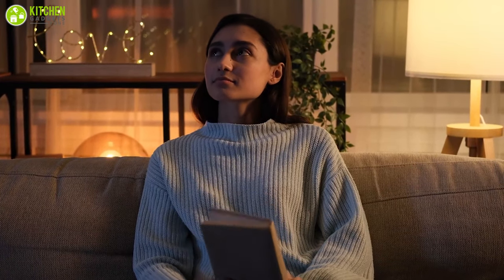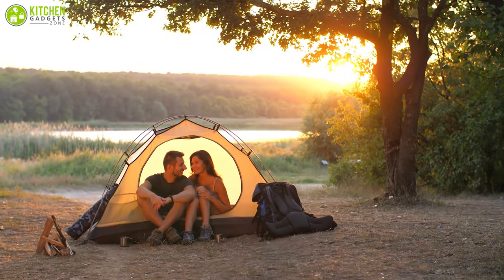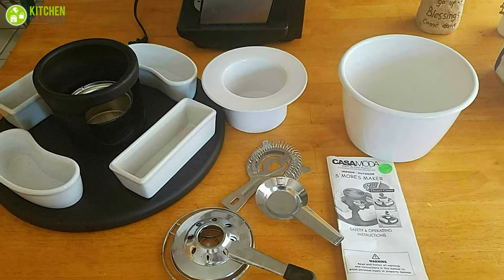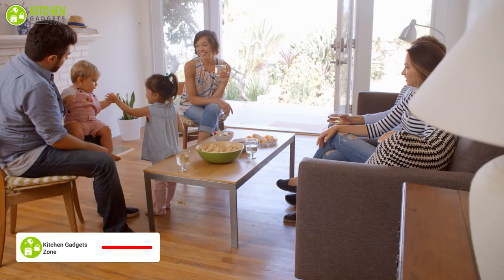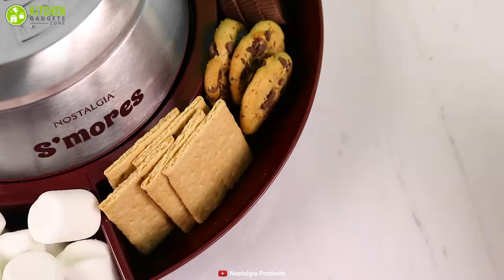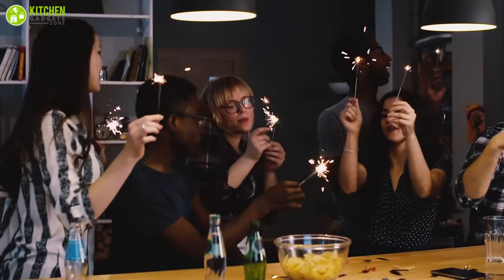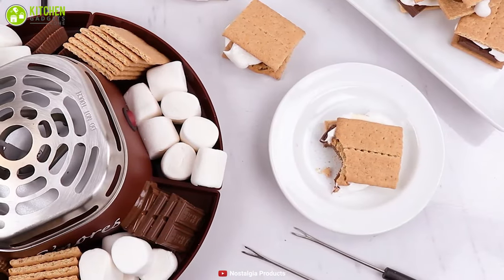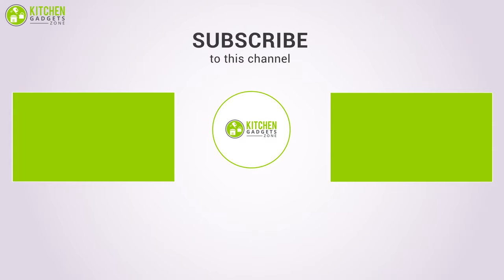7 Best Smores Maker for Home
Best smores maker for home offers a new culinary method for a favorite treat typically requiring an open flame. With this best smores maker for home, you can enjoy smores easily without going outdoors at any time. So to help you choose better, here is a list of the 7 best smores maker for home that you might wanna check out.

0:00 - Introduction

01:22 - 7. Chicago Metallic Smores maker

02:32 - 6. Casa Moda CM10404 Smores maker

03:47 - 5. Salton SP1717 Smores maker

04:52 - 4. Nostalgia LSM400 S'mores Maker

06:02 - 3. SHARPER IMAGE Smores maker

07:04 - 2. Sterno 70228 Smores maker

08:04 - 1. Nostalgia SMM200 Smores maker